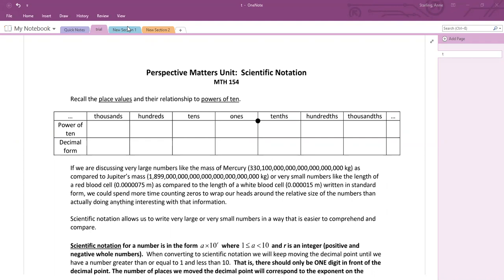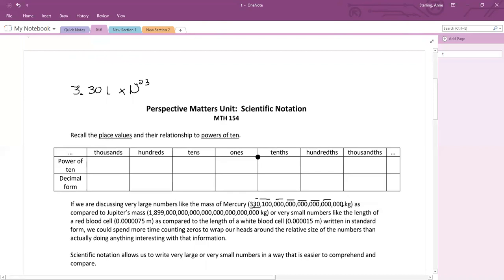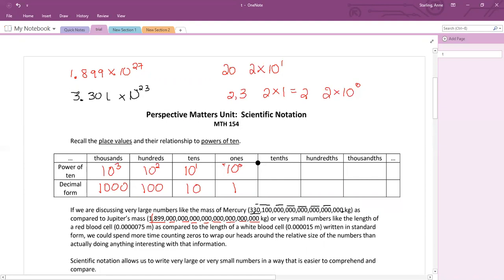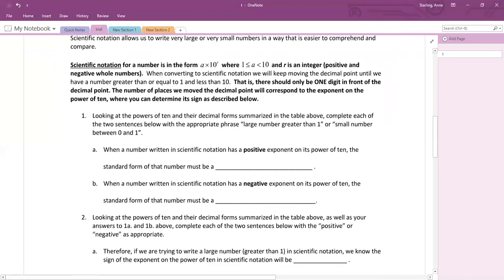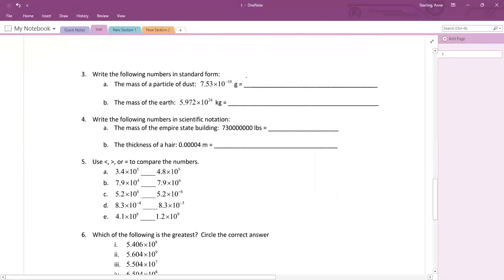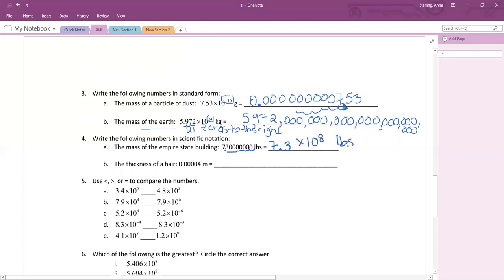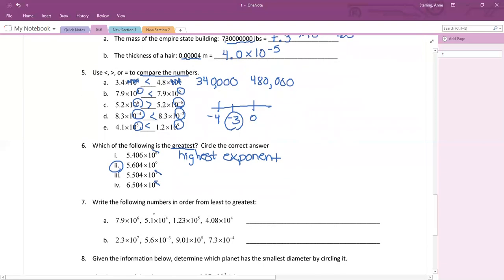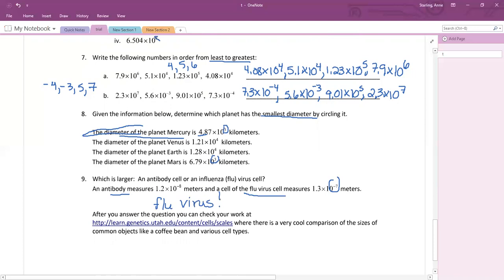Scientific Notation Unit 1 MTH154